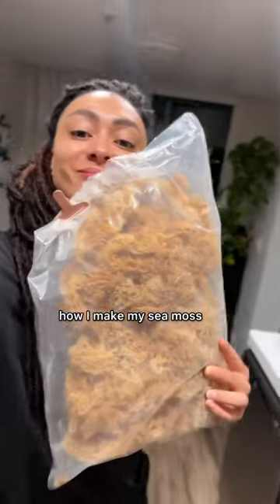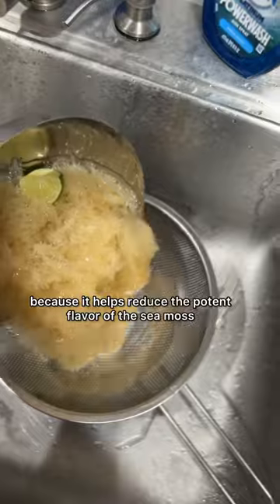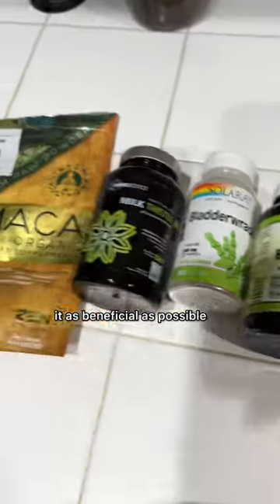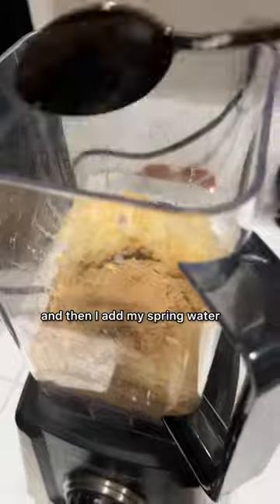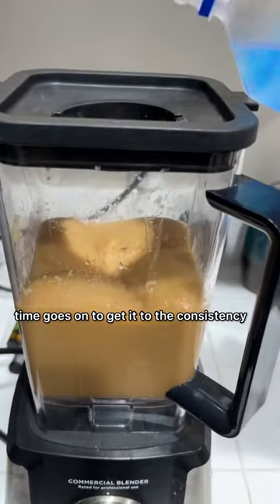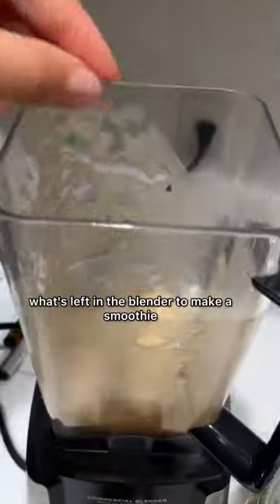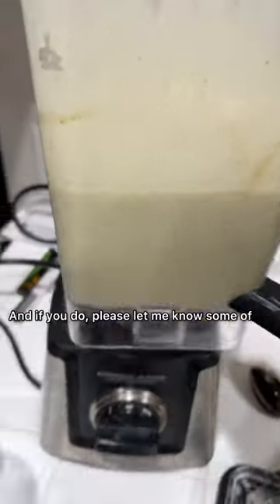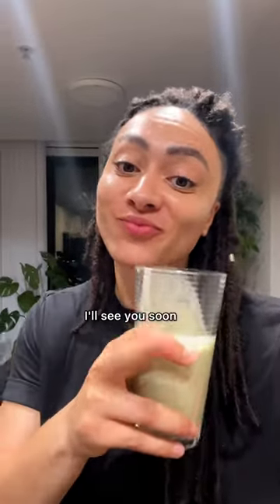How I Make my Seamoss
There are soooo many Amazing benefits to consuming sea moss! Do you use seamoss?
If so, what are some of your fave recipes?

Some sea moss benefits:
Supports immune system
Promotes healthy skin
Increases energy
Promotes thyroid health
Improves libido
Improves metabolism
Speeds up exercise recover time
Helps improve gut health